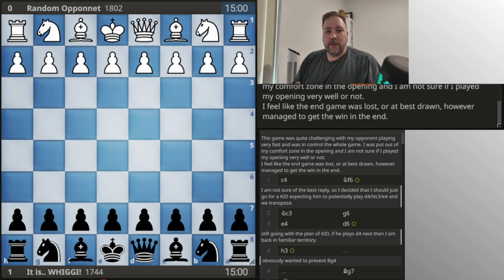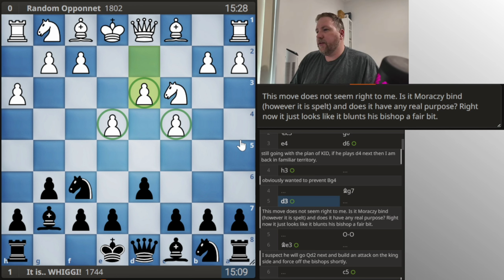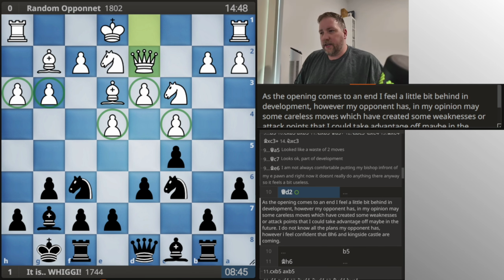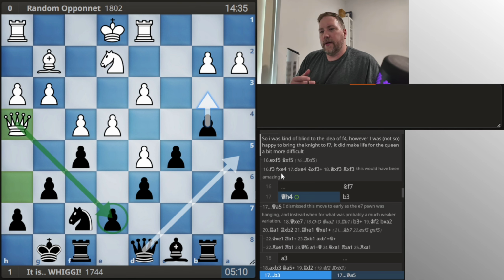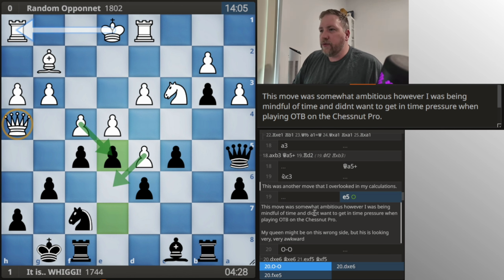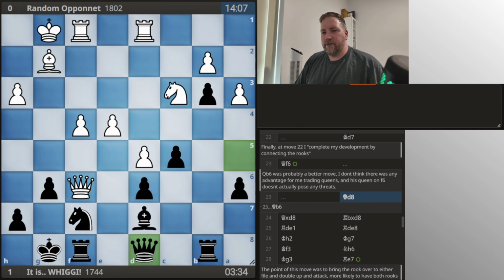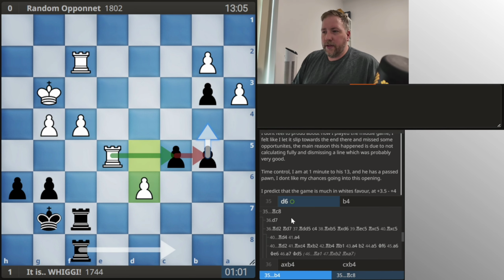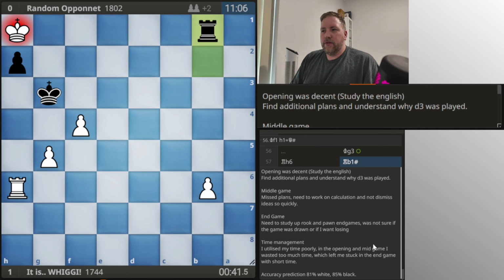Chess Improvement Basics: Replay and Mistake Analysis for Beginners - Part 1 & 2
Begin your chess improvement journey with Parts 1 and 2 of "The Ultimate Secret to Chess Improvement!" If you missed it, you can check it out

This tutorial delves into the critical process of reviewing your game, where I show annotation's for each move with insights, commentary, and strategic considerations. While it may not be for everyone, this practice is essential for advancing your chess skills.

Your support will help keep me energised and creating content :)